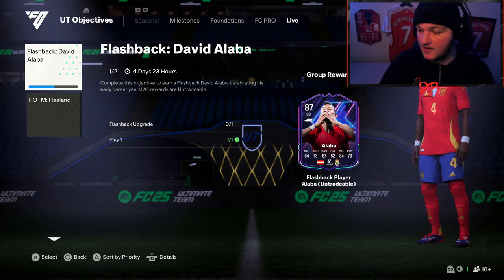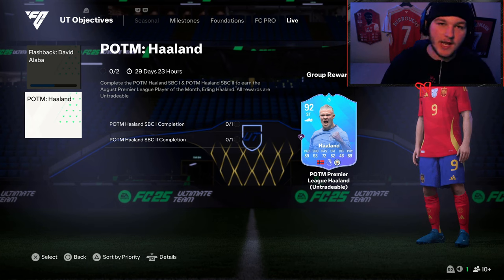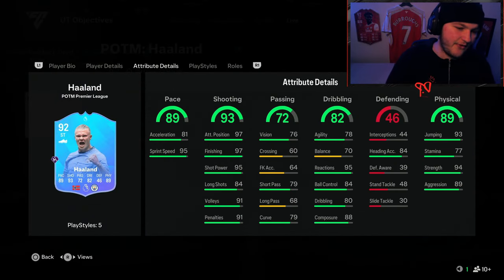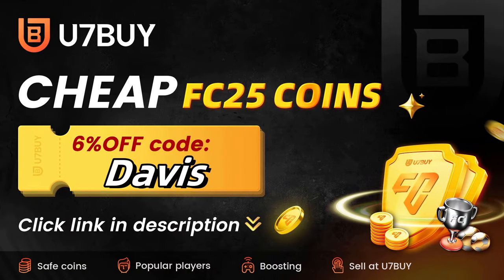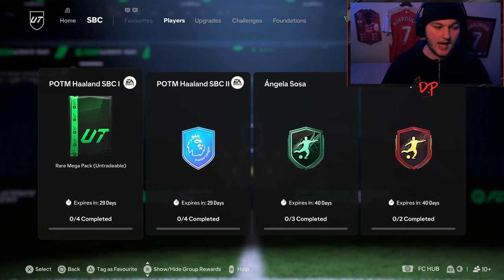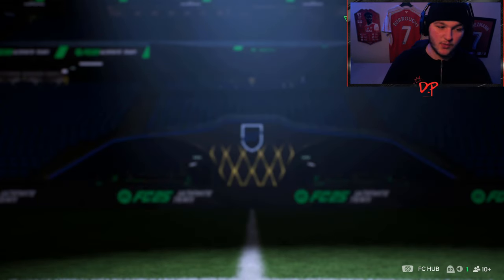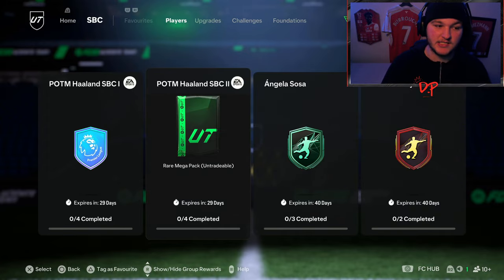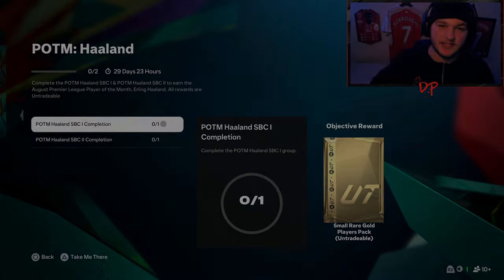How to Complete 92 POTM Haaland Objectives in FC 25! 🤖 (POTM Haaland SBC I & II) - EA FC 25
How to Complete POTM Haaland Objectives in FC 25! (POTM Haaland SBC I & II) - EA FC 25 Ultimate Team

In this video we go over the new POTM Halaand Objective/SBC and how you can complete it. With EAs new addition of releasing SBCs into objectives there will be confusion, so hopefully this helped some of you out.

POTM Haaland Objectives FC 25
POTM Haaland SBC FC 25
92 POTM Haaland Player Review FC 25
92 POTM Erling Haaland FC 25

0:00 Objectives
1:15 Haaland SBCs